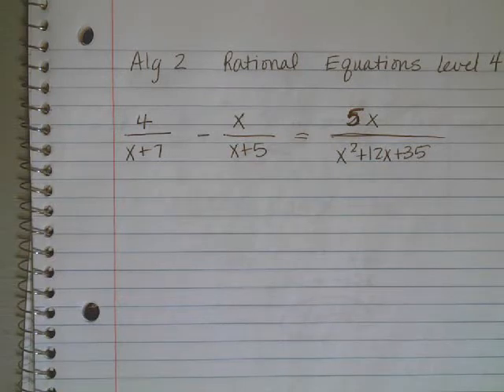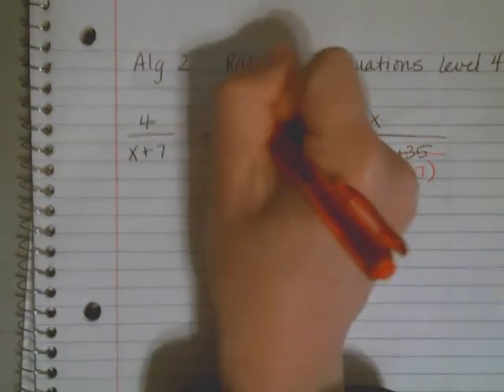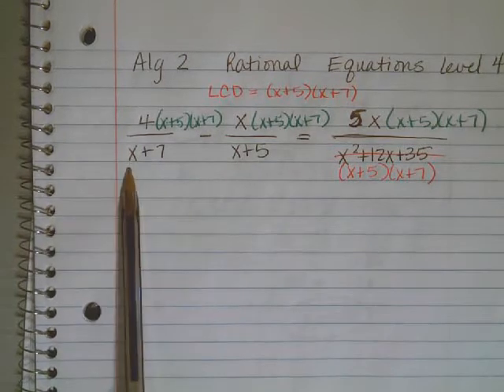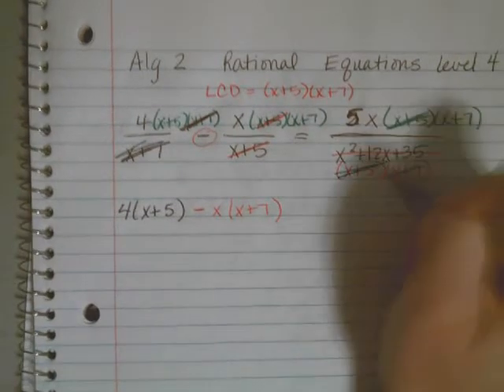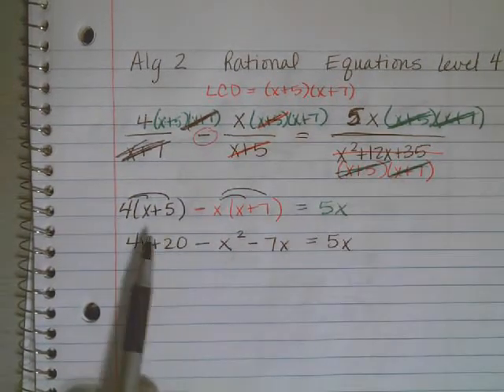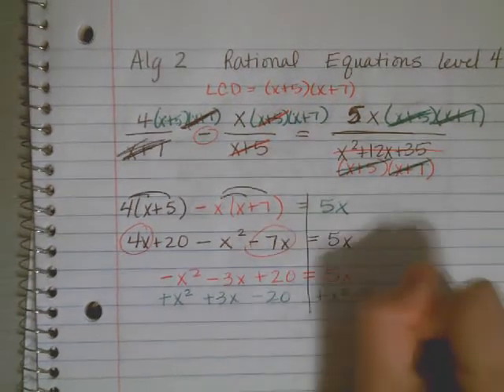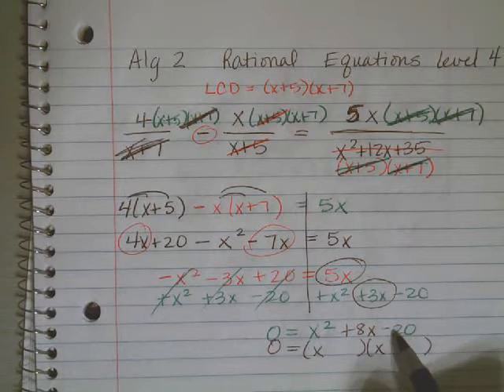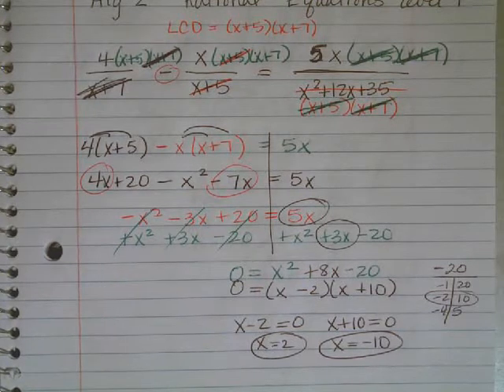Ex 4 Solving Rational Eq